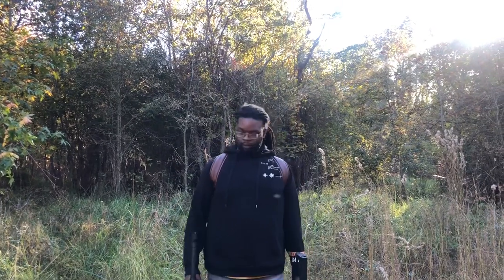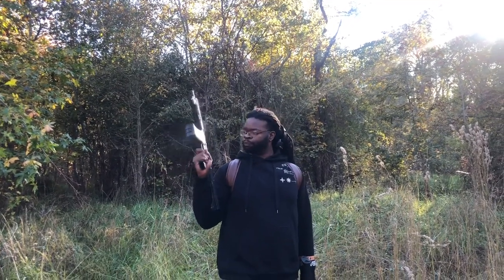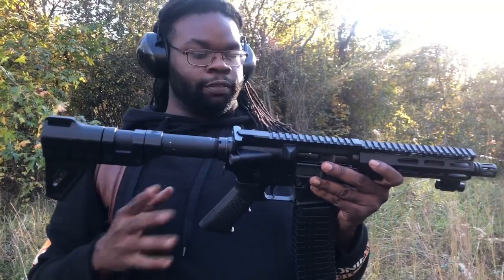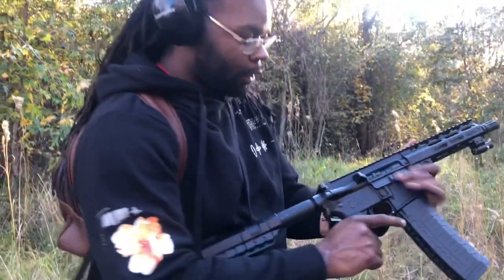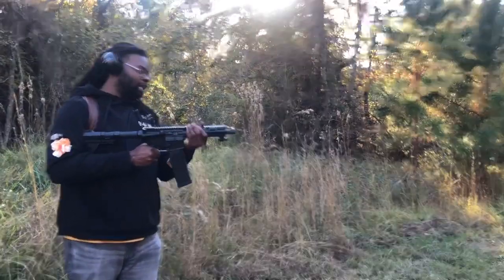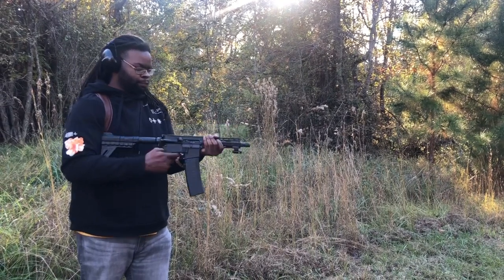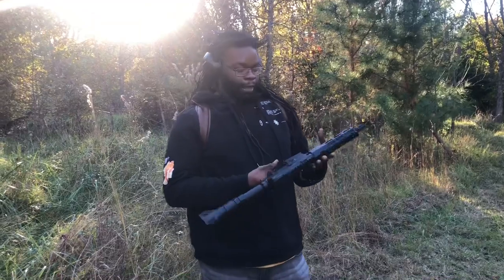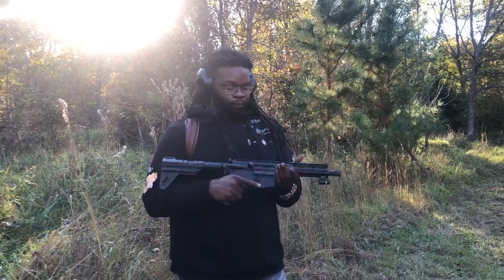Will it Bump Fire? | ATI Mil-Sport AR 15 Pistol